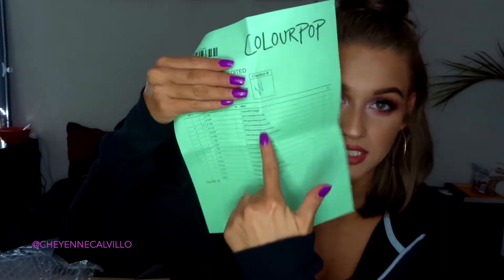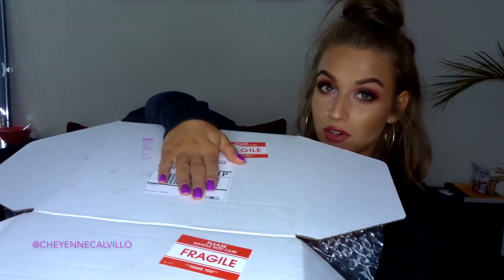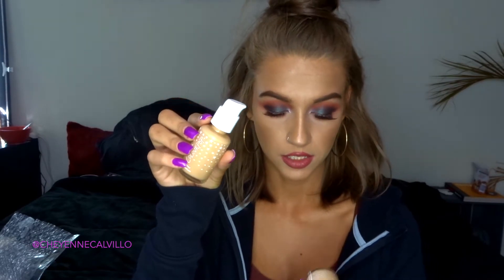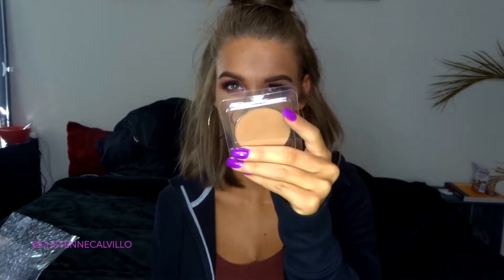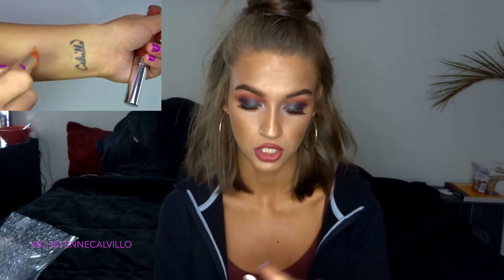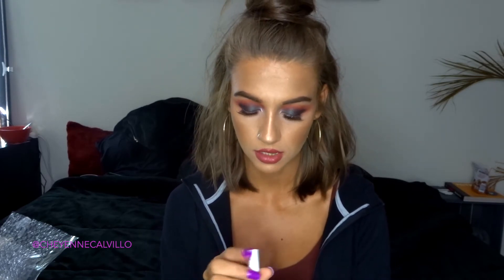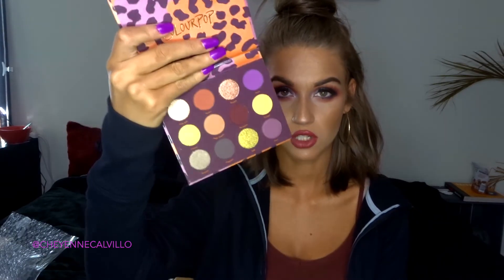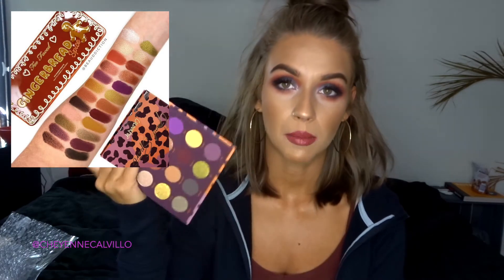Colour Pop Cyber Monday Sale | 2018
---open me---

VINTED : @cheyennecalvillo